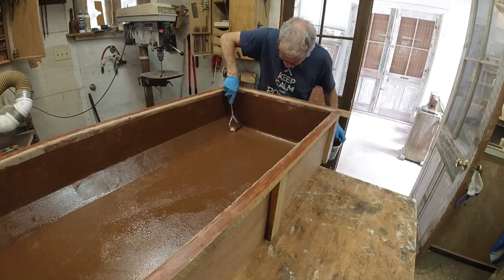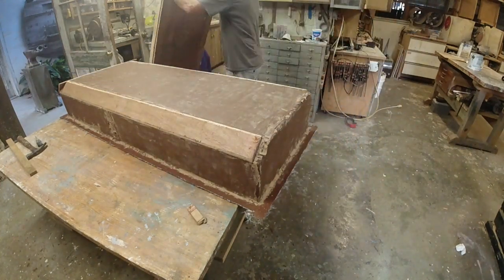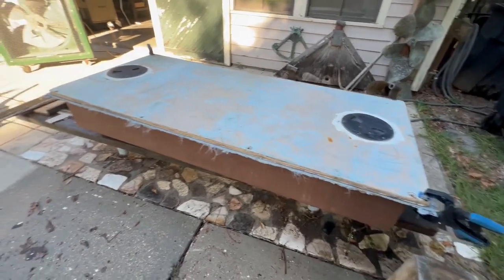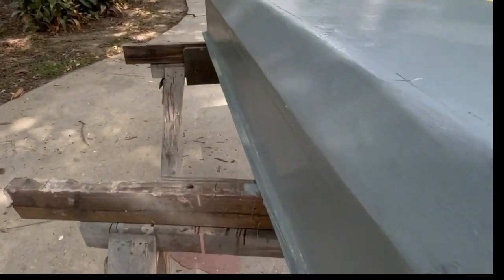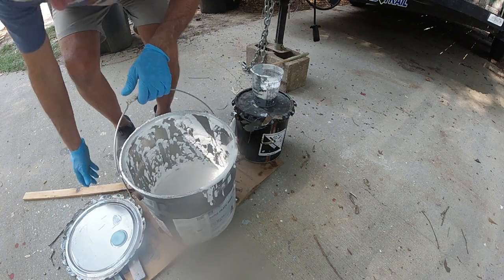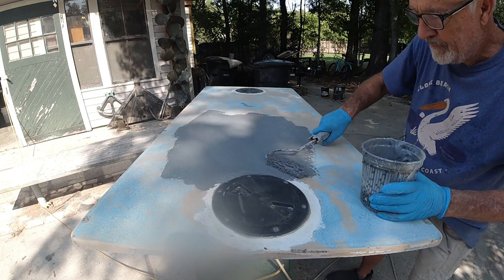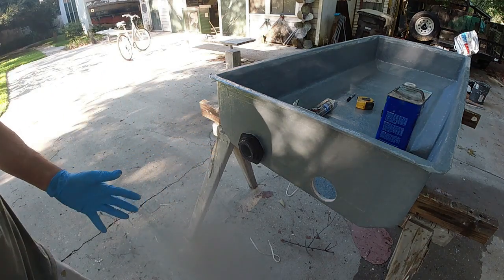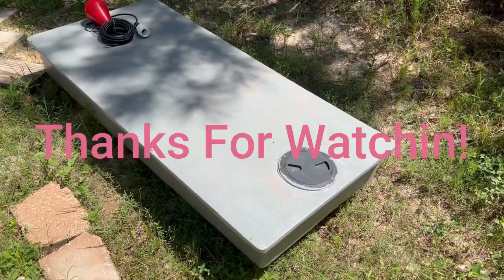Building the custom sized holding tank with epoxy paint and fiberglass Part 2.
Time to pull the tank from the mold, clean it up, add some plumbing, and give it a test.